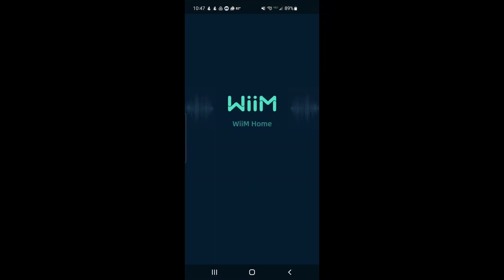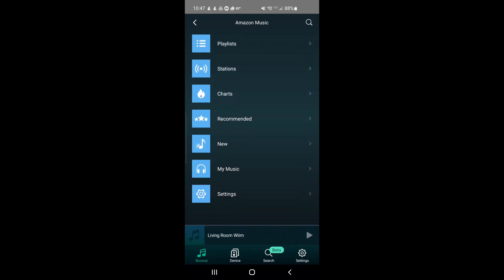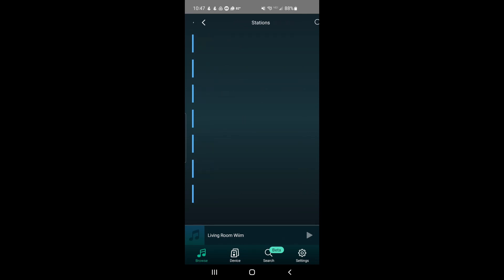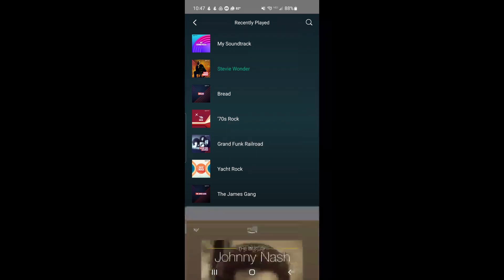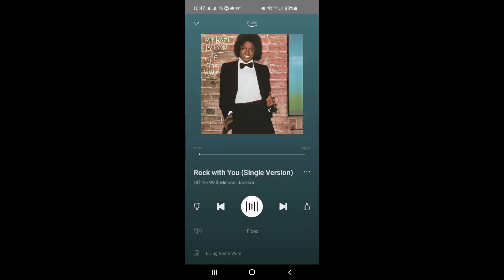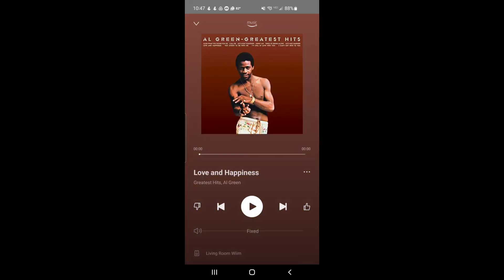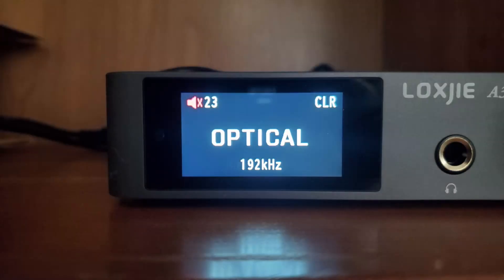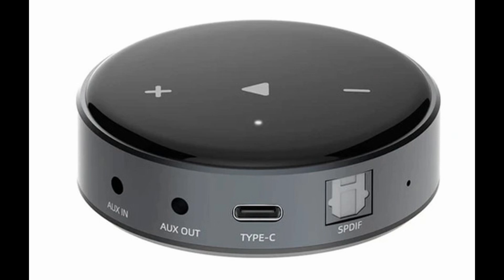Wiim Home June 22 Update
A June 2022 update to the Wiim Home app allows Amazon Music HD subscribers to stream Ultra HD (high res) songs through their Wiim Mini.  Stream up to 24 bit 192 kHz songs now.